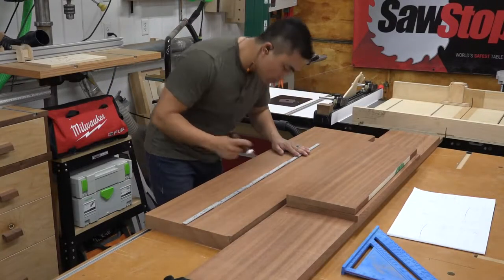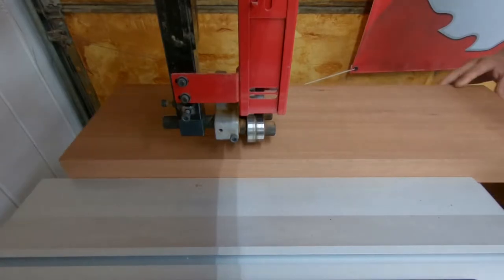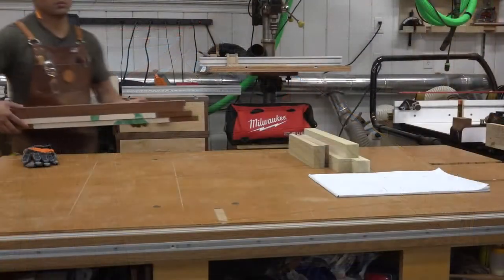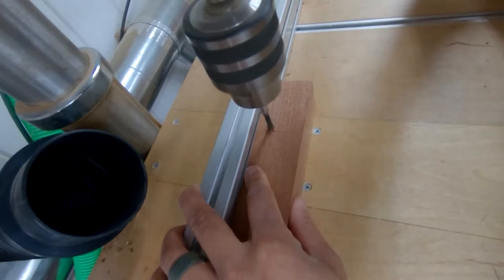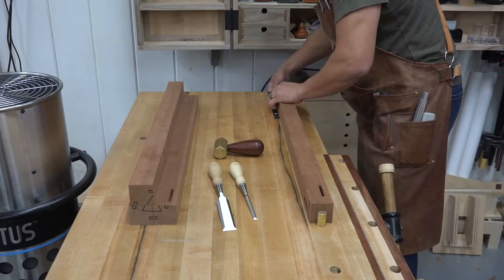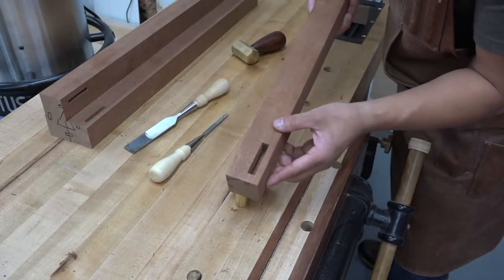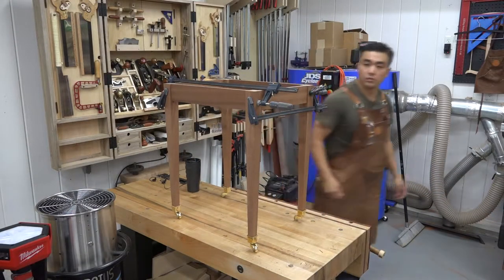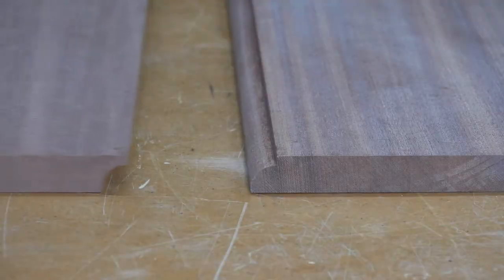Drop Leaf Side Table - Side Table Design Ideas 2021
In this video I build a drop leaf side table out of quarter sawn Sapele. The table features four-sided taper legs, brass tapered cup casters, rule joints for the drop leaves with concealed hinges, and a telescoping support arm with brass insert knobs/pulls.